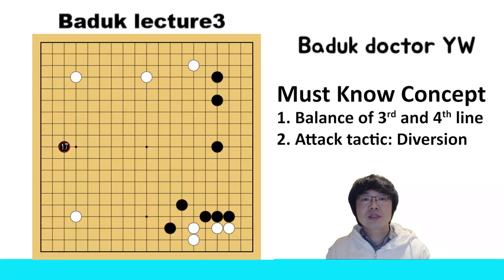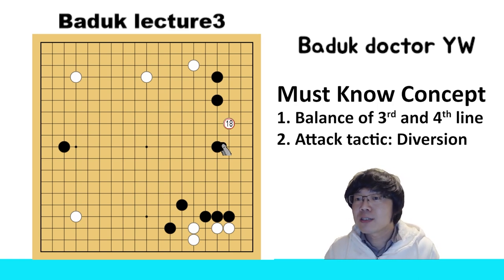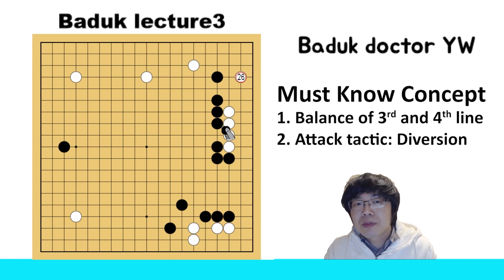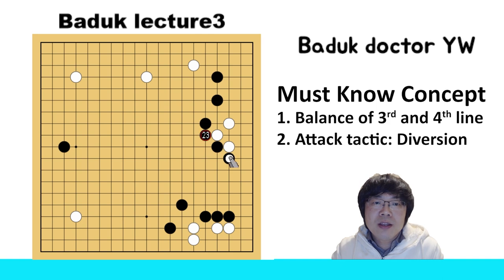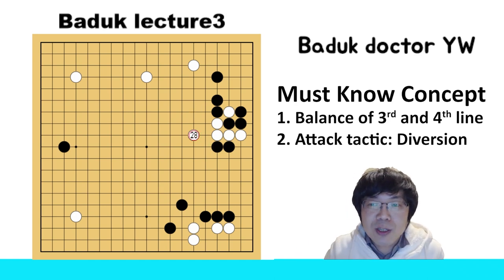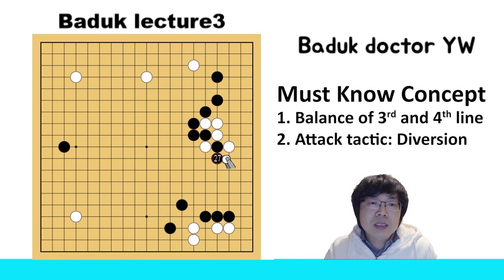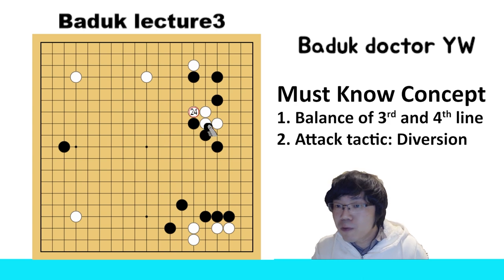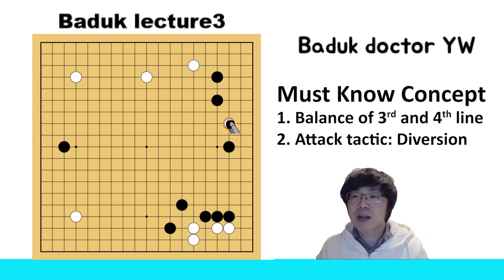Baduk Lecture 3 - Must Know Concept (Diversion & Balance of 3rd and 4th line)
This is a classic example demonstrating why we are playing on 3rd and 4th lines in a balanced manner and how to attack with diversion.

For kyu players, you don't have to memorize the variations, simply grasping the concept of how to make balance in the beginning of the game could give you a great start in the game.
For dan players, this is a video that you can understand the purpose and method of attacking by using diversion.